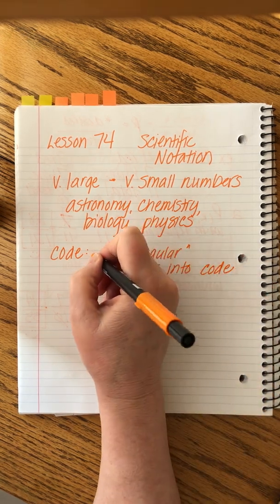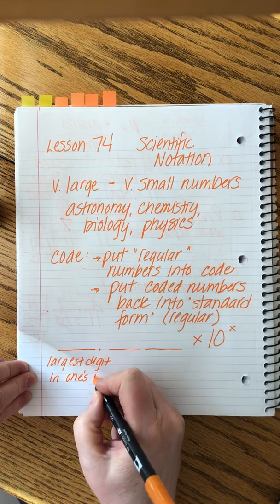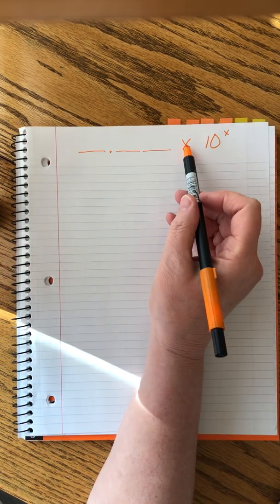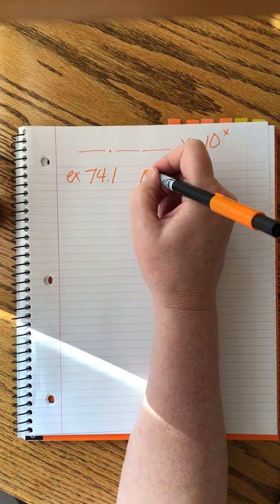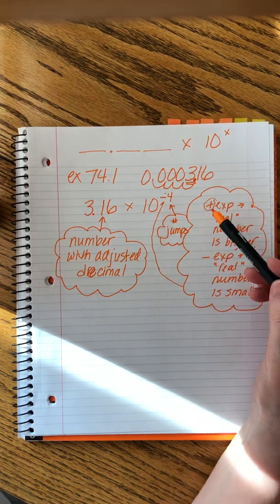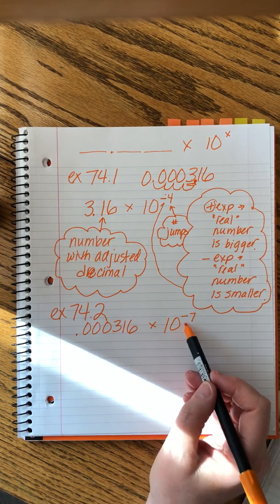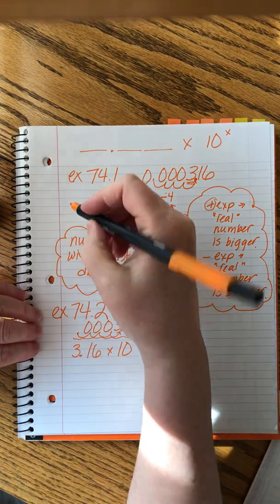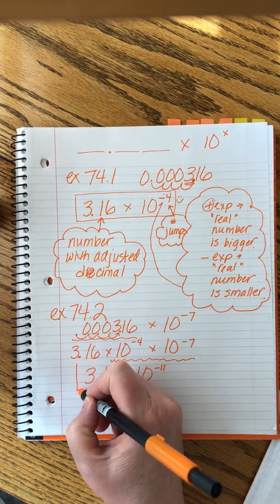SAXON ALGEBRA 1 | LESSON 74